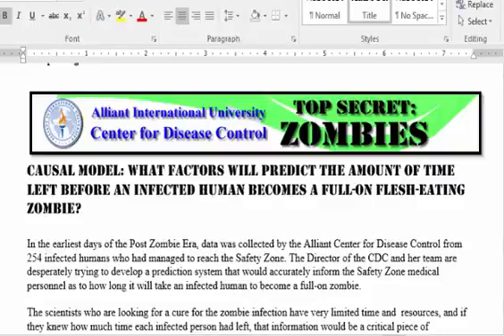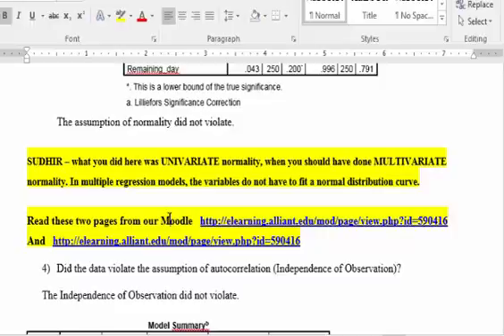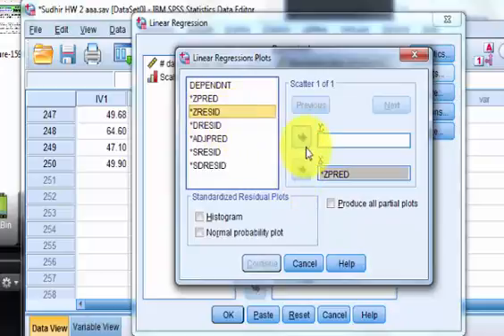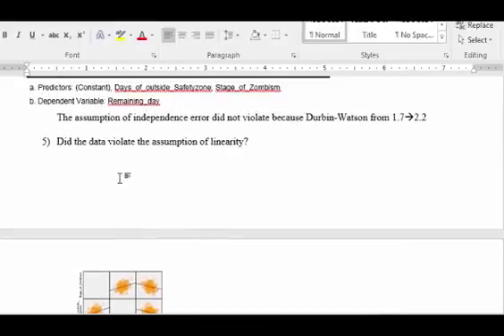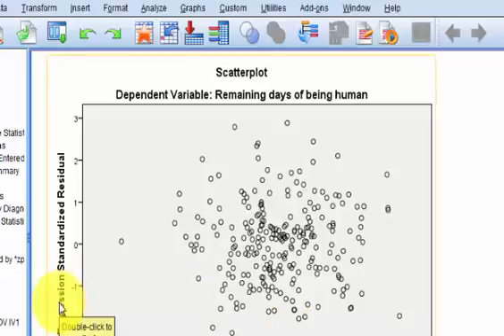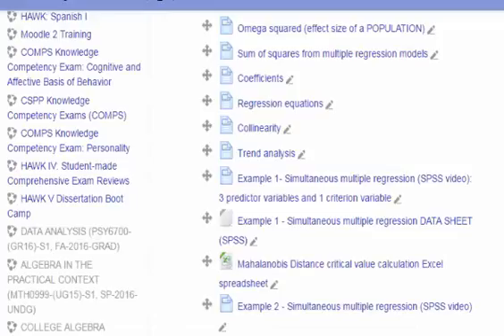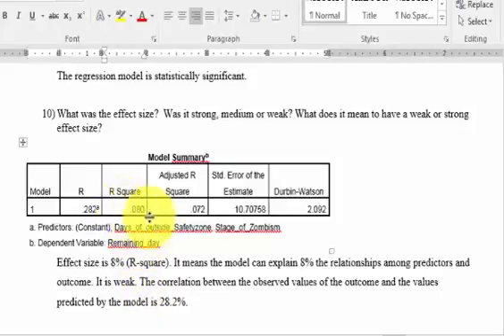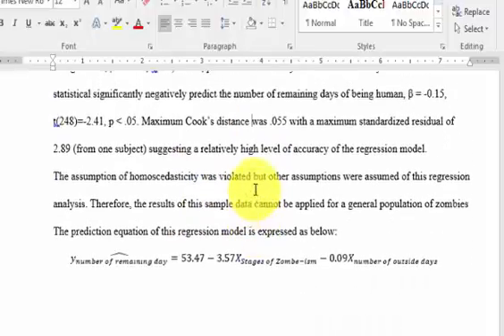sudhir hw 2 reviewed 07242016